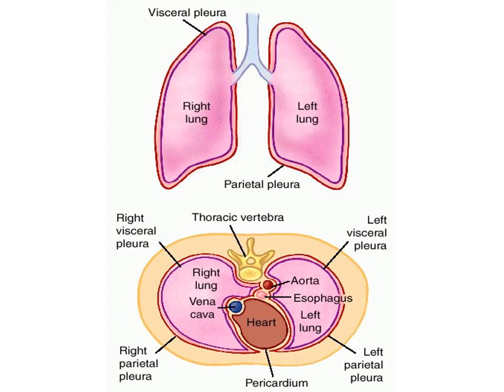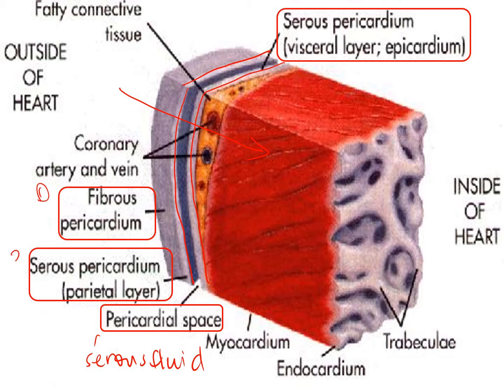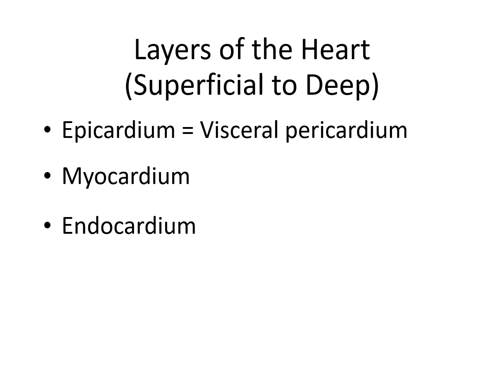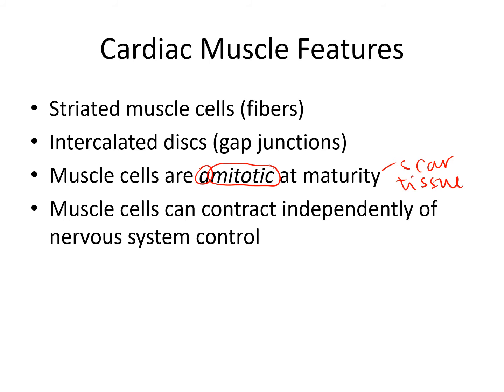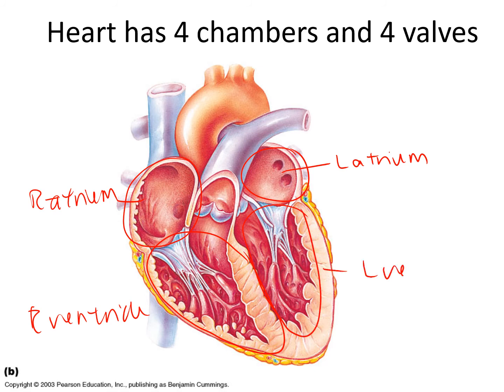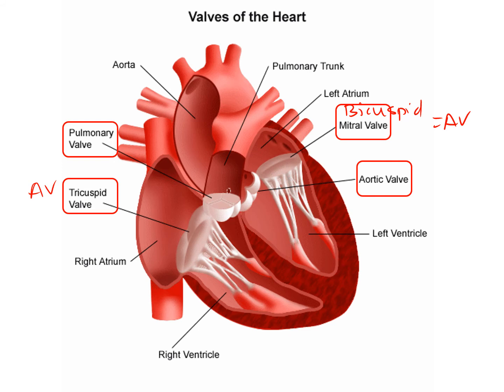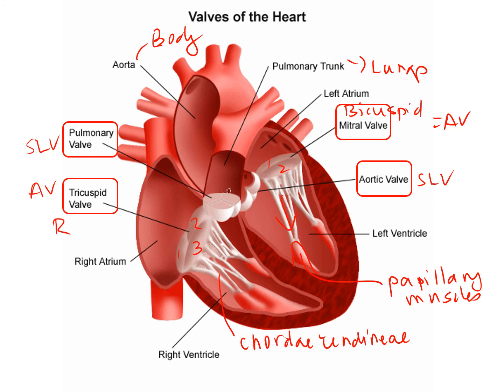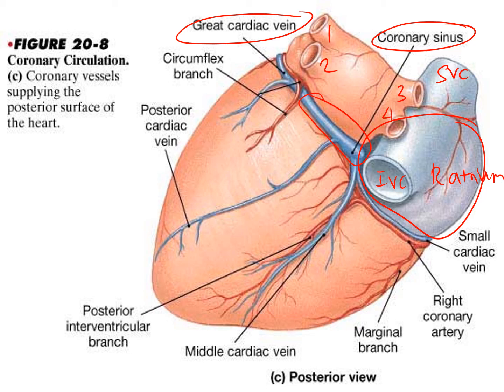Heart Anatomy and Blood Flow